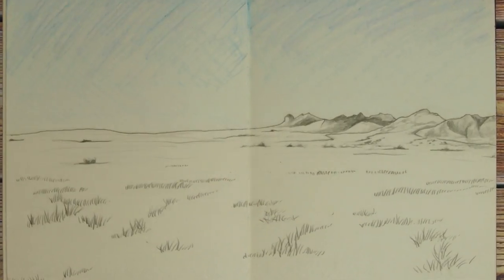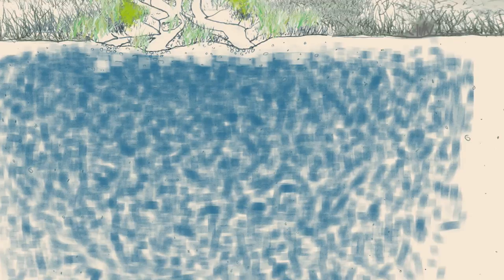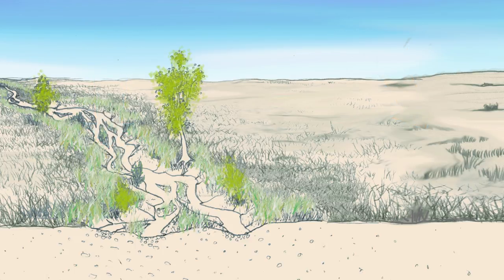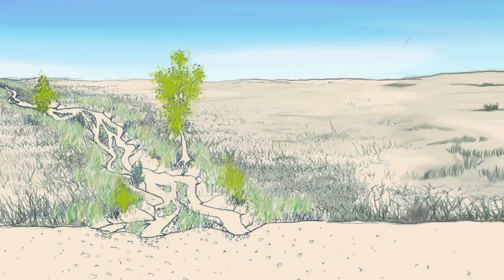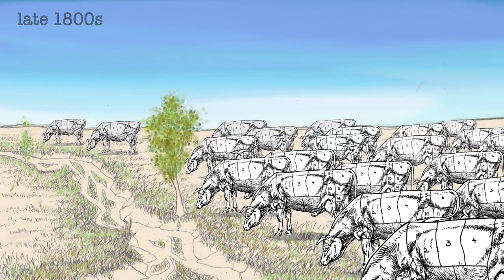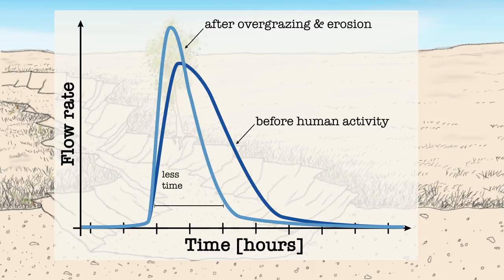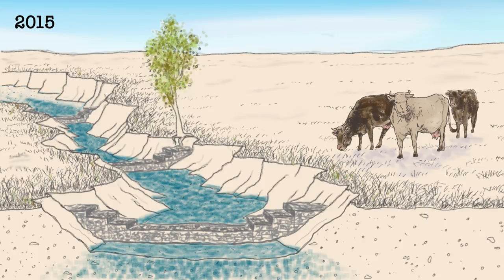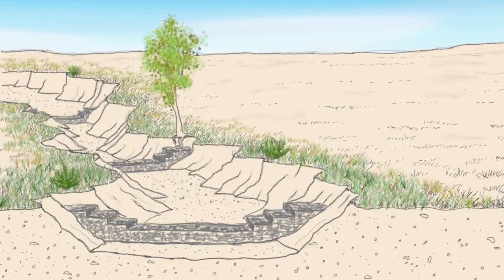Catching Water in the Desert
An animation project about water harvesting in stream channels.

How has the landscape in the dry grasslands of Arizona changed over time? How have humans affected the stream channels?

In this region, most groundwater is recharged through the sediment at the bottom of stream channels. So how might changes in the channel affect the rates of infiltration (floodwater at the surface soaking into the ground) and recharge (the infiltrated water traveling down to the water table and being stored)?

This video is based on background research for my MS Thesis:
"The Effect of Gabion Construction on Infiltration in Ephemeral Streams"

The video is also available on the Arizona-Sonora Desert Museum

Subtitles available in French & English (Spanish coming soon).

Abstract:
Low-tech rock structures called gabions are commonly used in dryland stream channels to reduce erosion, slow floodwaters, and increase infiltration. Gabions may also increase water availability for riparian vegetation, and increase the duration of surface flow in ephemeral stream channels. However, their effects on infiltration and recharge are not well-understood. This study tested low-cost methods for easily quantifying the total infiltration induced by gabion construction in an ephemeral stream channel, over the course of a single flow event. We used well-established methods to find point infiltration fluxes from subsurface temperature time-series. Unique to this study, we then upscaled these measurements to the gabion’s entire area of influence using time-lapse photo data, which recorded the onset of flow and the duration of ponding. For a flow lasting ~5 hours, we ran 225 model scenarios, estimating that a single gabion could have increased the total infiltrated volume in the channel reach between it and the next gabion by as much as 255% or as little as 0%, but the most likely scenario is a 10.8% increase. We found the photo data to be invaluable in obtaining these estimates, and in understanding the dynamics of a remote field site. Future work would benefit from more precise measurements of point infiltration fluxes and better records of ponded surface area over time. If these improvements are made and our estimates can be replicated reliably, they would suggest that gabions are a more powerful restoration and management tool than previously understood.